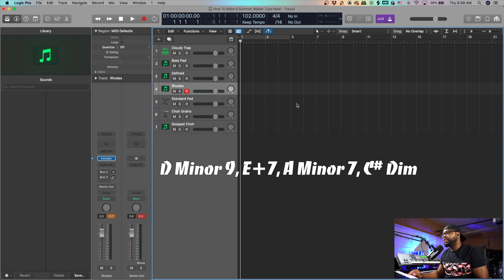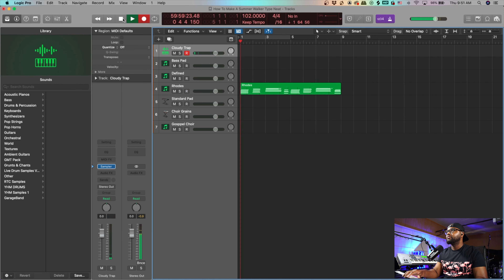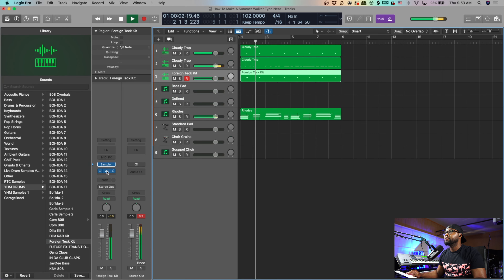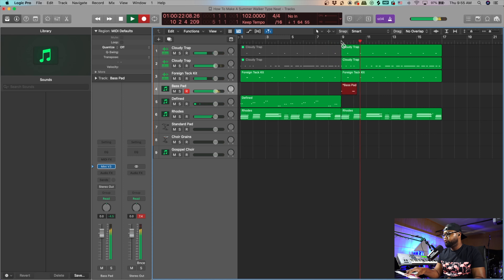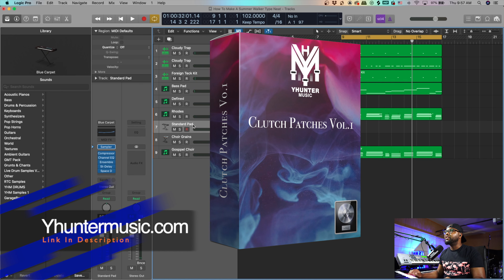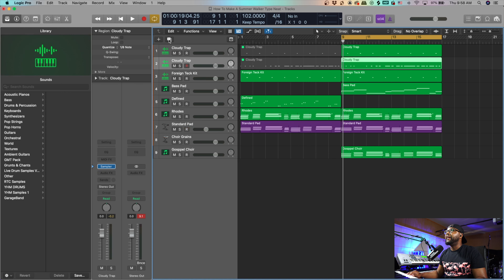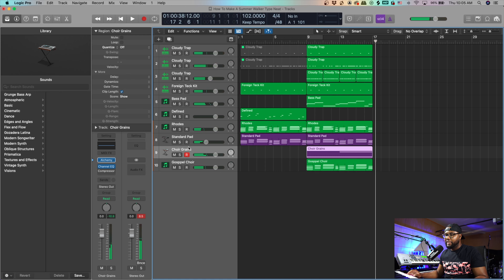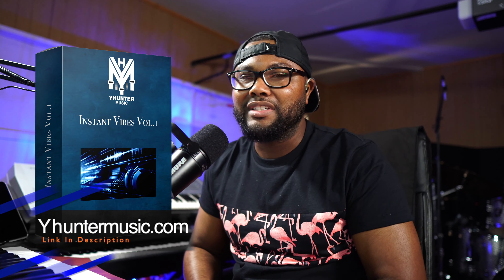how you can make a beat for summer walker and GET PLACED!